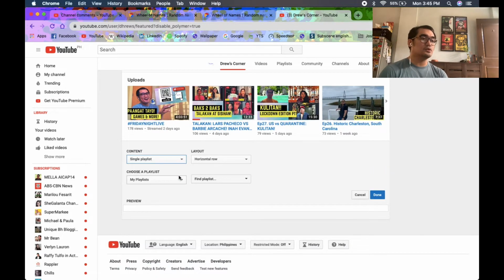HOW TO CUSTOMIZE YOUR CHANNEL ON YOUTUBE (VIDEO TUTORIAL)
Would you like to customize your channel on youtube, but don't know how? In this video, you will learn the easiest way! Let's find out!

Thank you for visiting my channel! I hope you have a wonderful day!